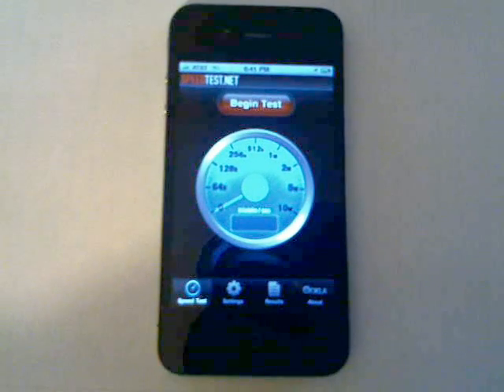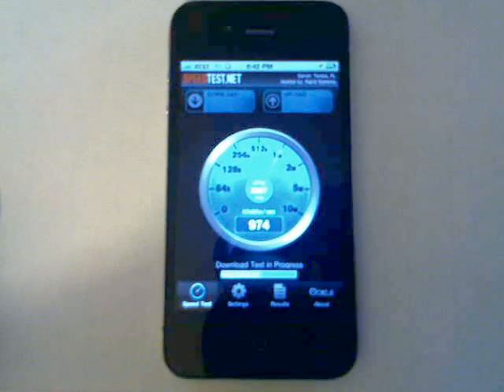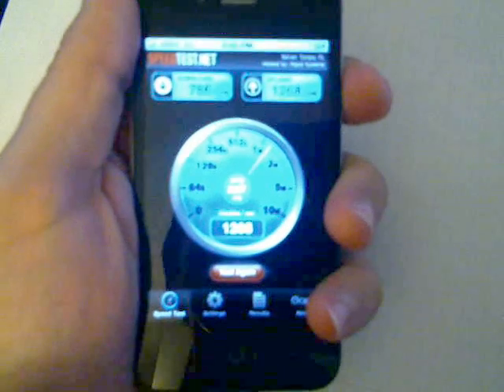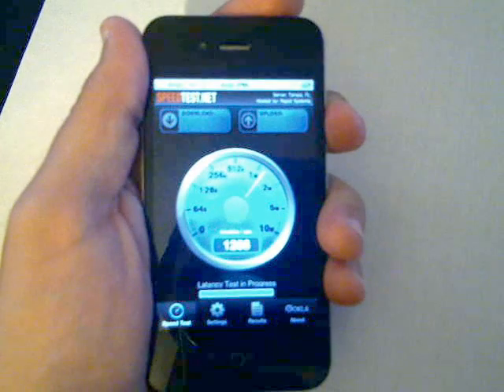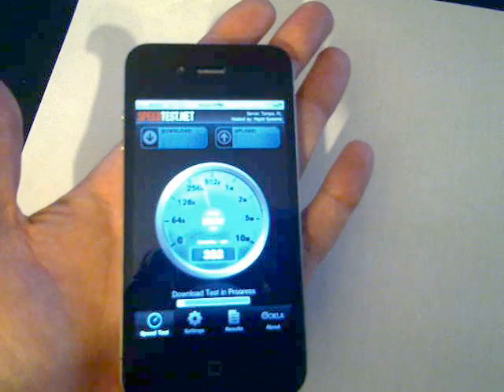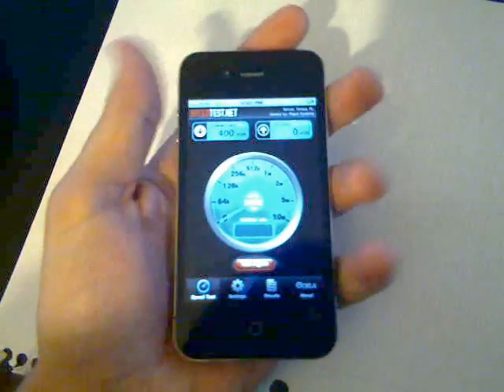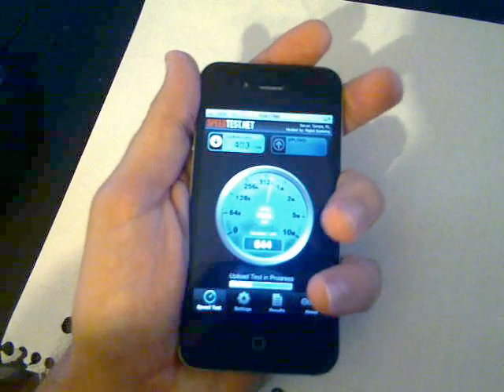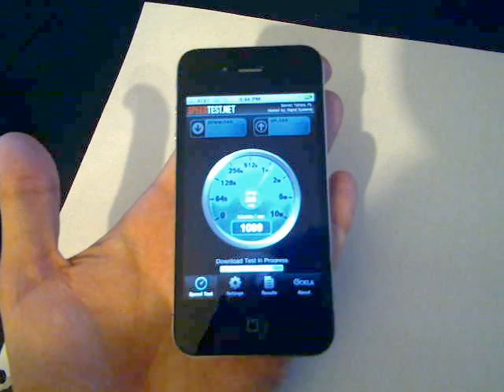iPhone 4 Signal / Antenna Issue When Holding Phone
This is an example of signal loss that happens when holding the outer edge of the iPhone 4.

I repeated this test 20+ times with the same or similar results each time.

If we could keep the idiocy down to a minimum in the comments, that would be great.

EDIT: I just wanted to say that I'm still very excited to have my new phone.  This video was not posted so that I could rip on Apple.  It is just here to be a reference for those who are curious.

That being said, I have also noticed the data drop out when trying to access webpages, not just on speedtest.  Now that I know about this issue, I have noticed the effects during normal use (when I'm not trying to reproduce the problem).  I only know this because I get excellent reception at my house (4 and 5 bars). Now I notice the phone will drop down to 1 or 2 bars if I happen to be holding it in the wrong position until I move my hand and then it jumps back up to 4 or 5 bars.